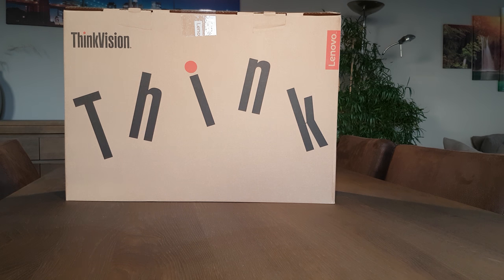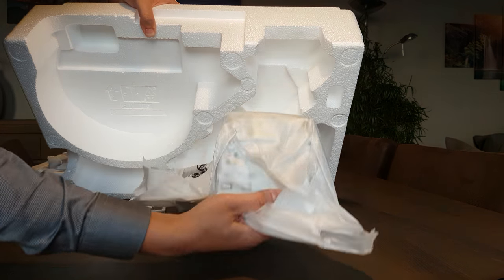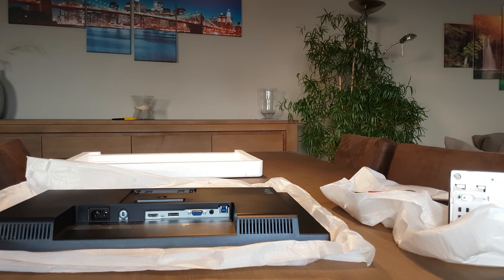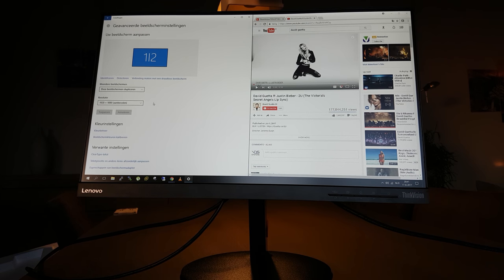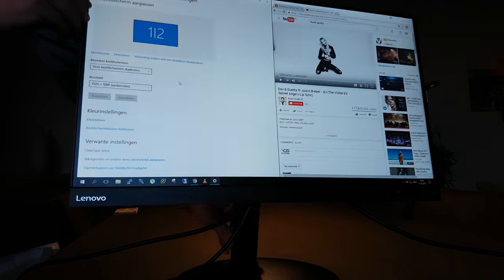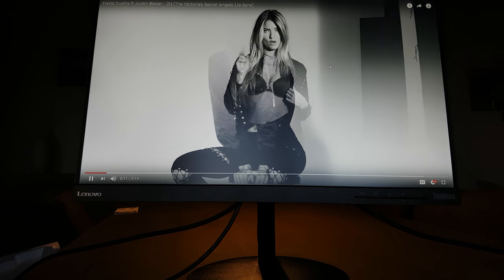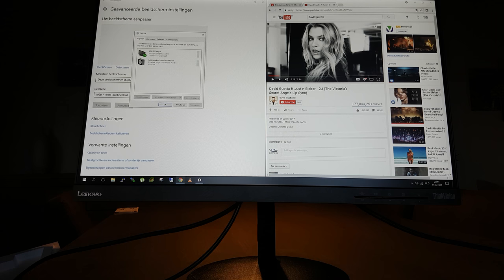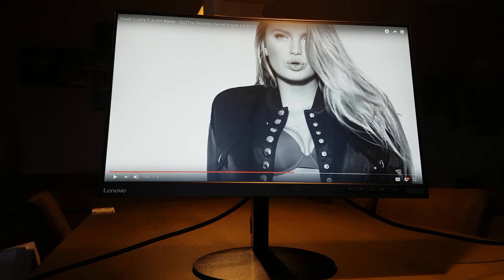Lenovo Thinkvision T23i review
there are no speakers so if you need sound then you need to hook up speakers on the back of the screen.